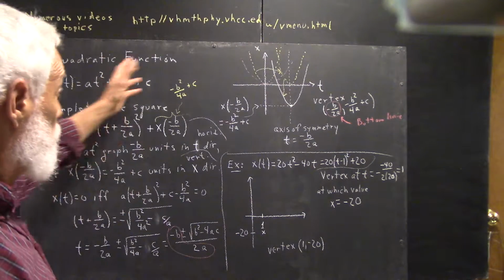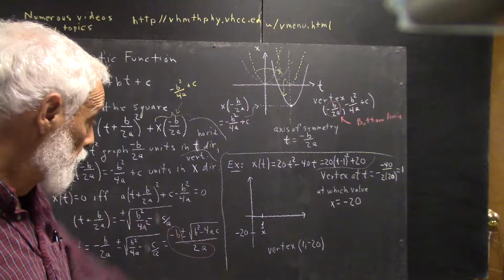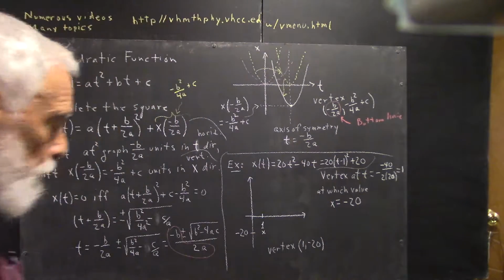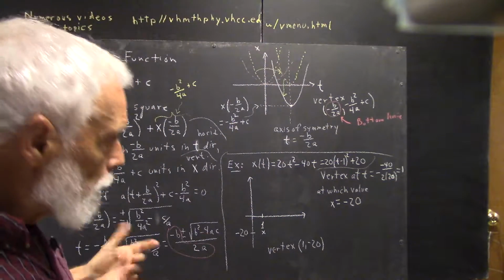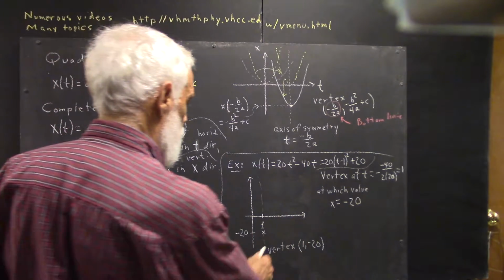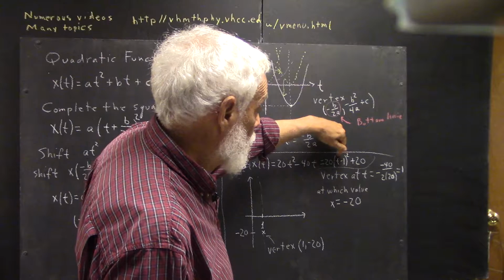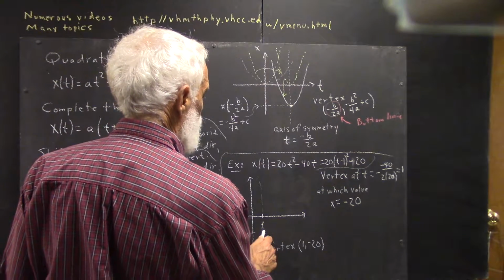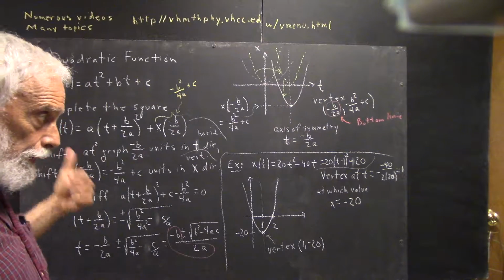daguniv 7274 example graphing quadratic function